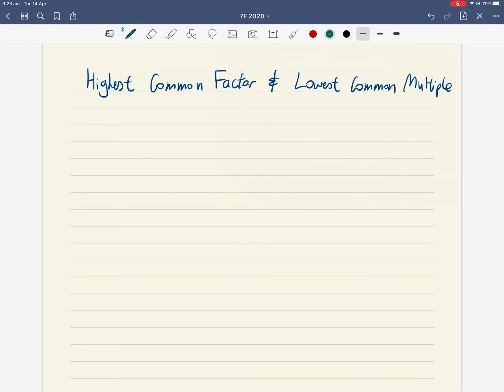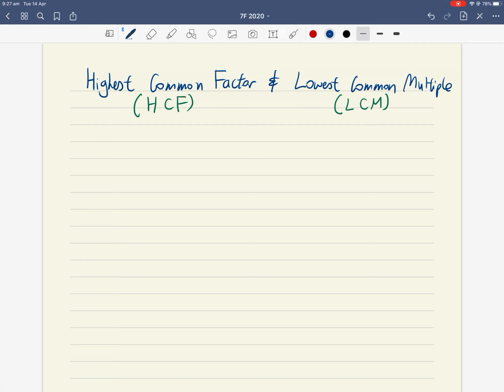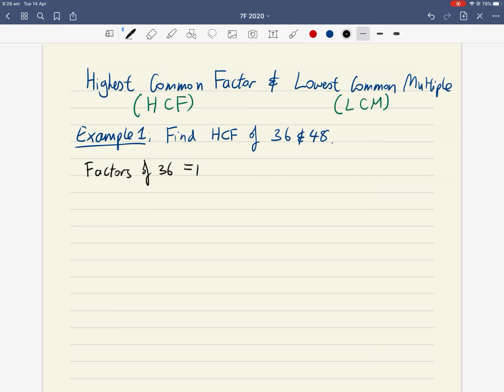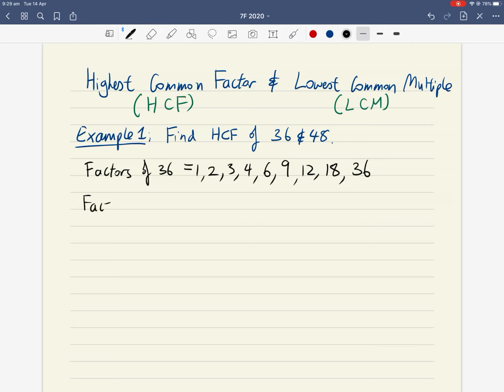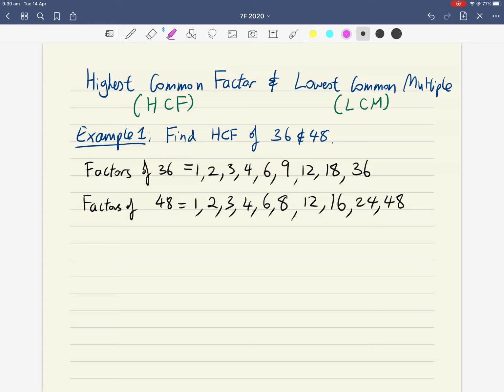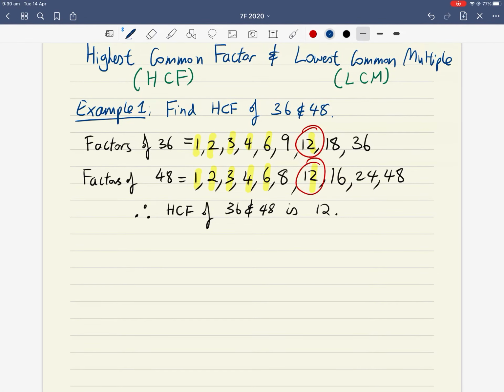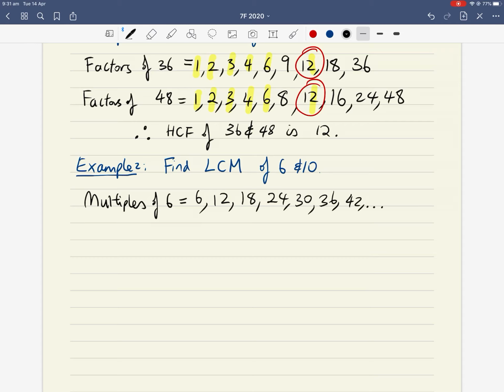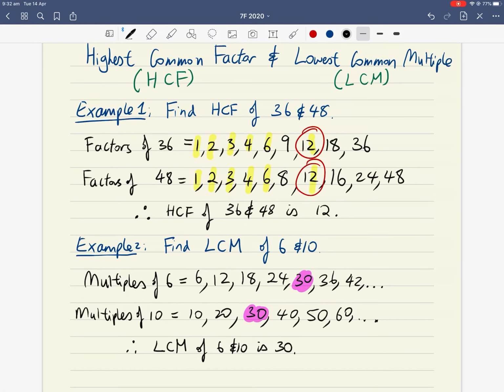7 Maths - HCF & LCM Example 1 & 2